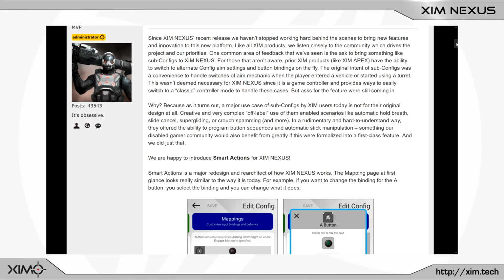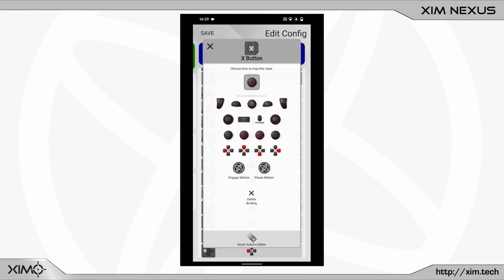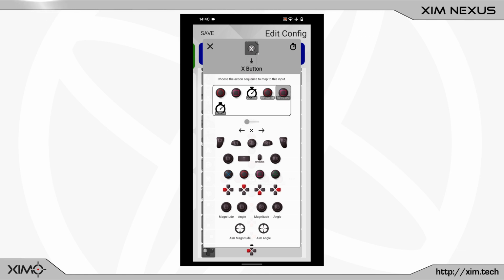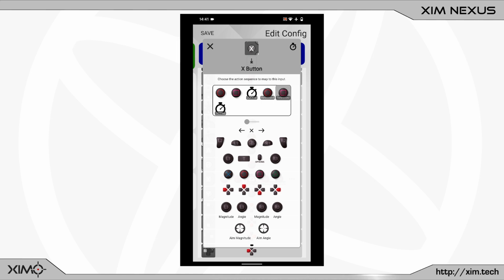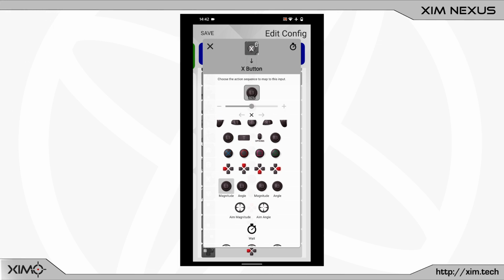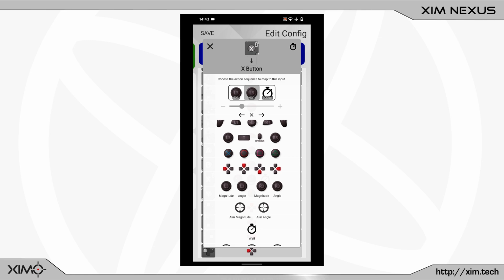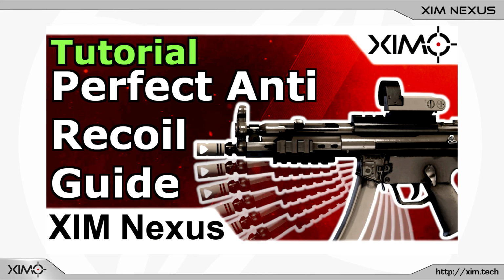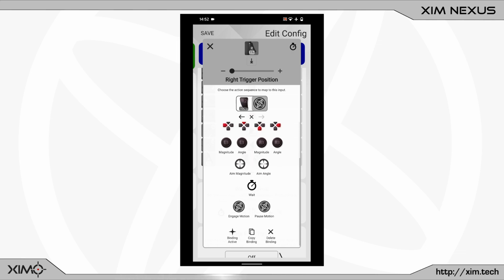XIM Nexus - Smart Action Overview Tutorial Guide